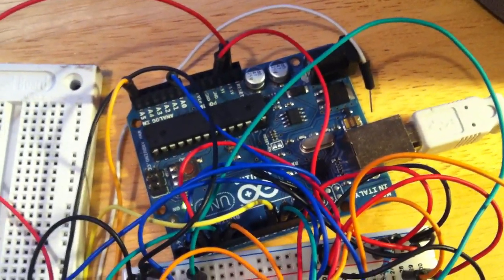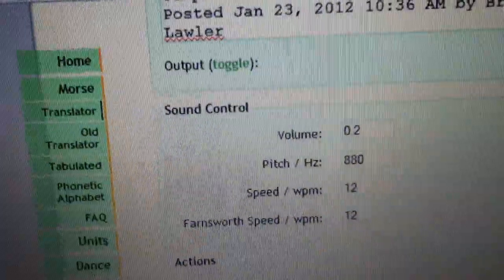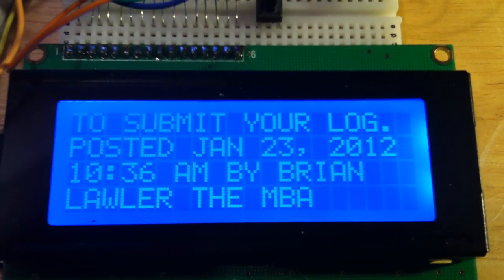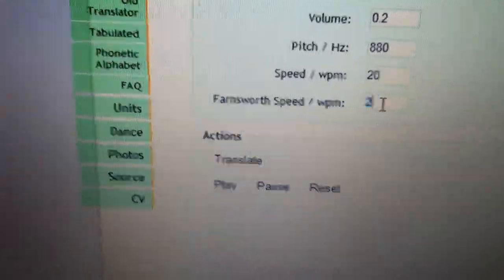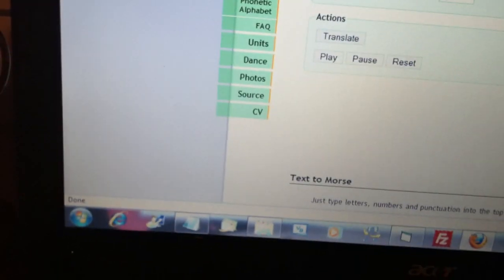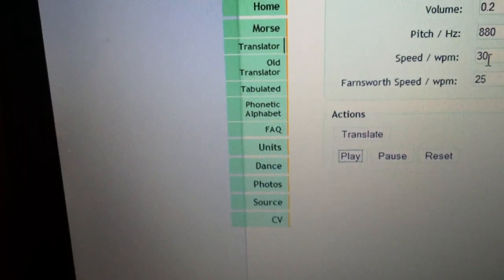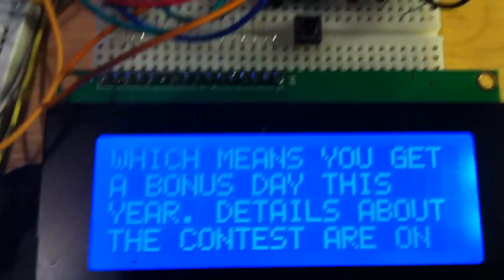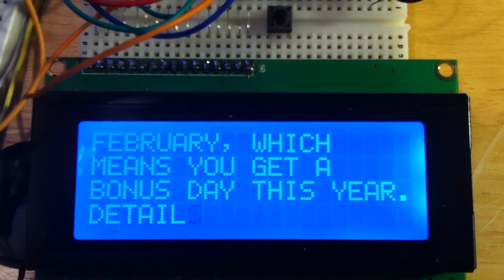My Pet Arduino Copies Morse Code to an LCD Display Module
Audio from a lap top computer sending Morse Code is fed into an Arduino Uno that decodes tones and prints characters on an 20x4 LCD display. The sketch adjusts itself to the speed of the code, missing a letter or two when it changes. Although there are many simple products and programs out there that will do the same thing. This project was about the journey, not the destination. I taught myself how to program the Arduino. I came up with an algorithm that would decode Morse characters. When I got my LCD display I was too anxious to try it out to write my own software for it so I used a published library, but the challenge was handling 'Word Wrap' on the display and scrolling text when the bottom line filled up. The biggest hurdle for me was  figuring out how to sample audio, I'm not an electronic engineer. My next challenge is to filter the tones, because when I take code off of the radio, the background noise confuses My Pet Arduino. He can copy code as fast as 80 wpm (with frequent errors, but readable) when the signal is crisp and clear coming from the computer's audio. Actual Ham Radio signals aren't as easy. I have copied enough to get call signs, names and QTH ... but I have a ways to go.